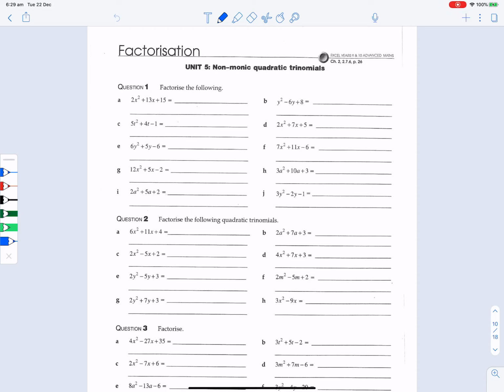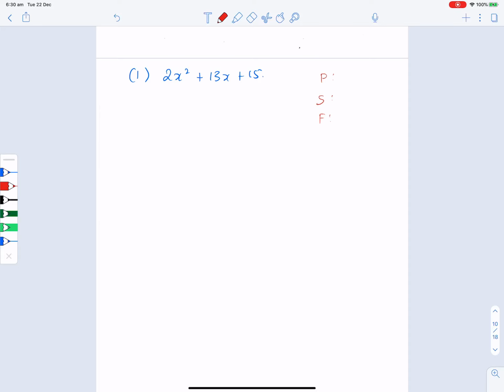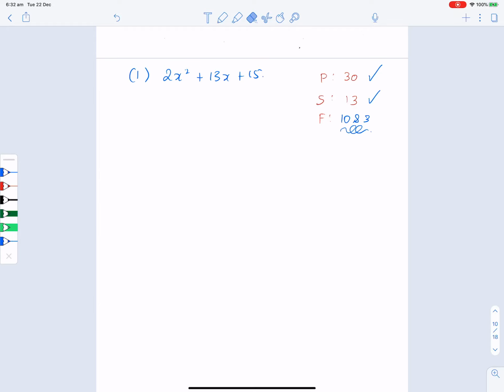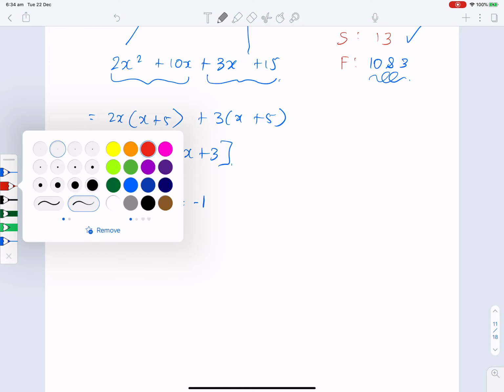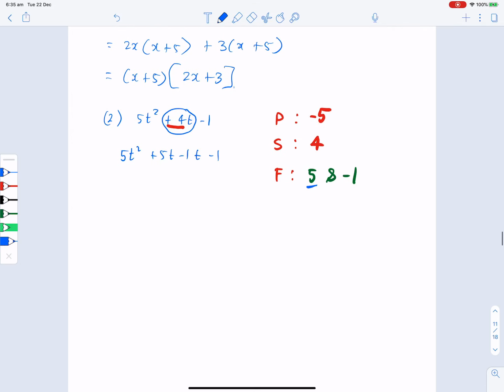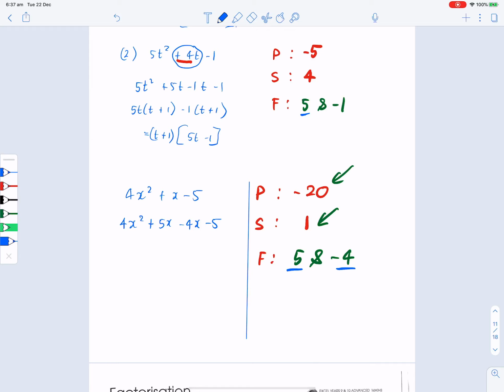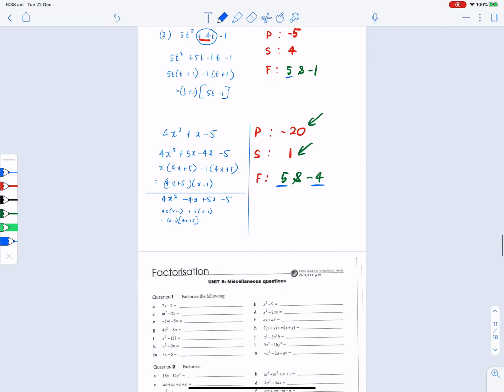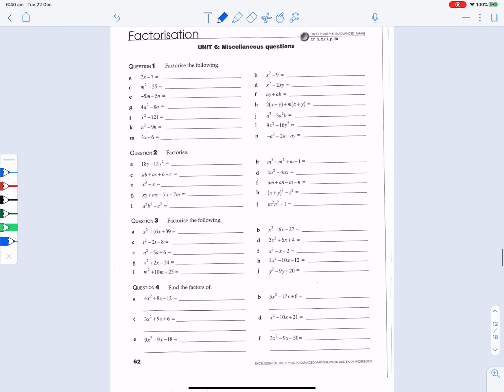Factorising video 5 - Non monic quadratic trinomials